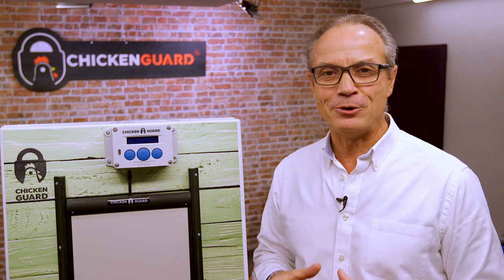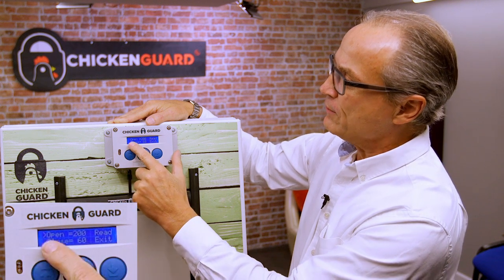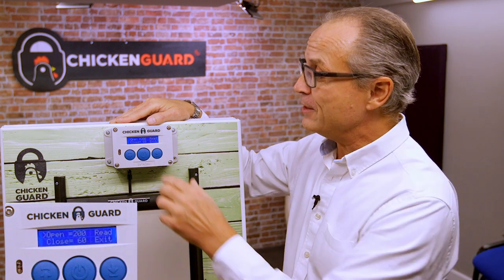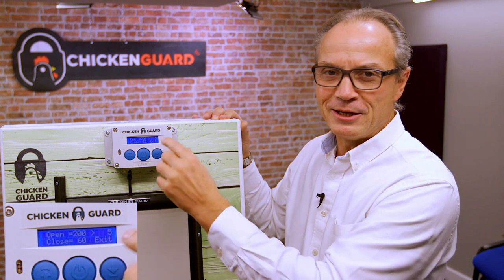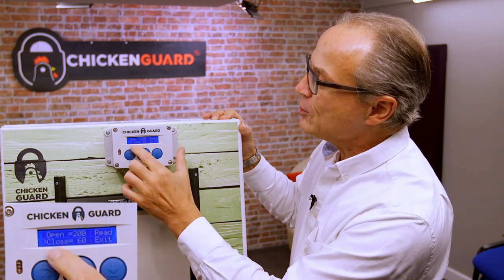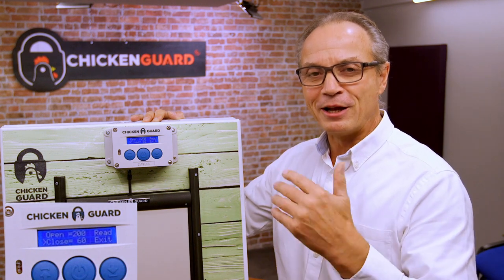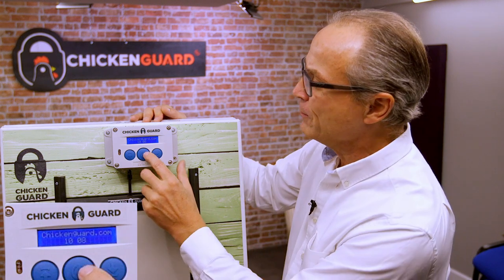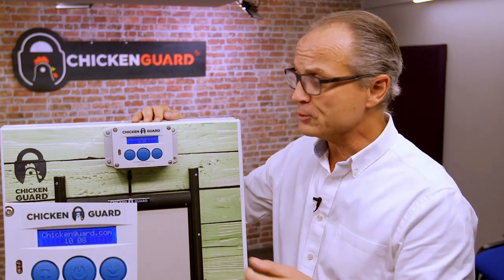How to ChickenGuard - Sensor Adjustments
Adjusting the sensor on your Chicken Guard Automatic Coop Door opener. This vide helps you understand the setting so it works perfectly for the night and day wherever you are.